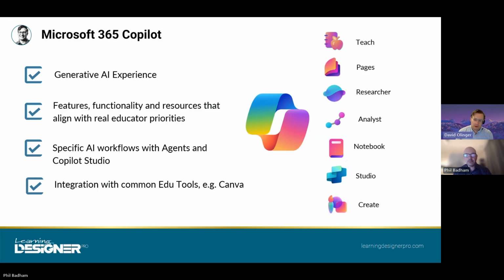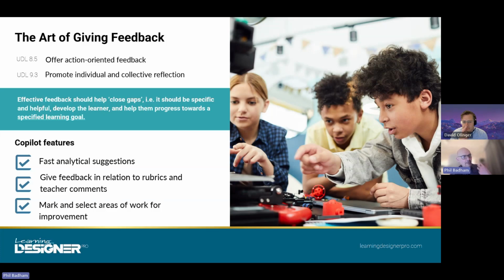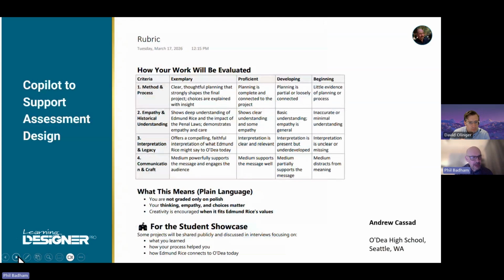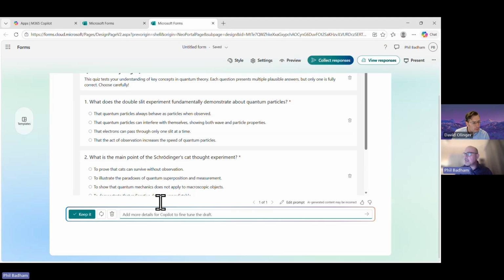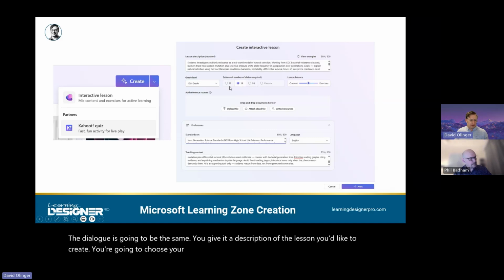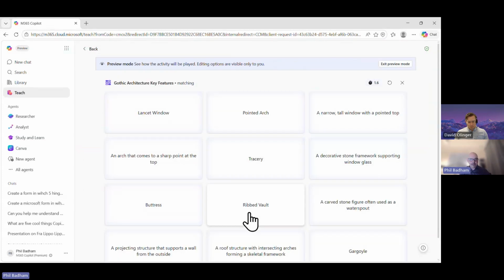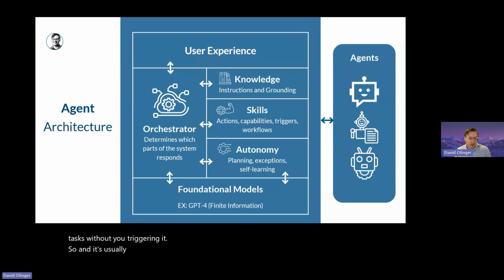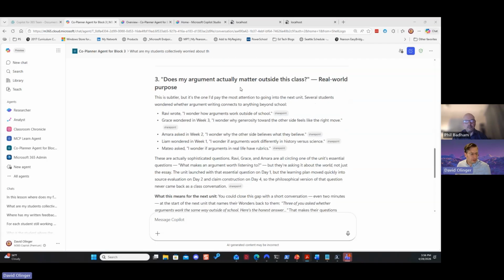From feedback to lesson planning: How Microsoft 365 Copilot shows up in the classroom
Explore how Microsoft Copilot can support learning design from formative feedback and checks for understanding to designing learning activities that meet students where they are. This webinar shows how AI can help educators respond to student thinking, strengthen teacher clarity, and reduce unnecessary learning barriers. Through practical classroom examples, you will see how Copilot can help teachers design learning that is more responsive, accessible, and intentional.